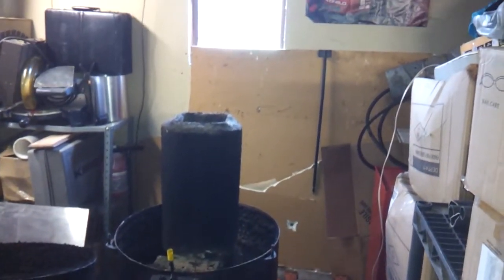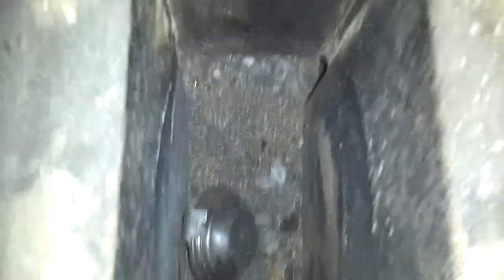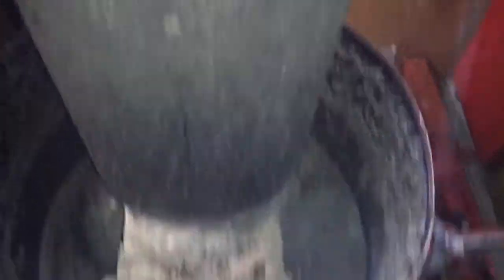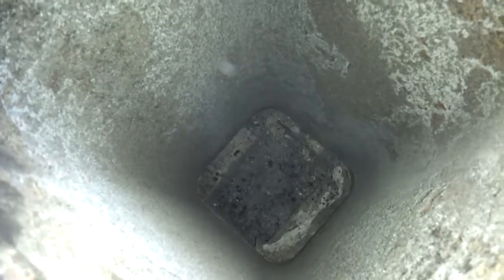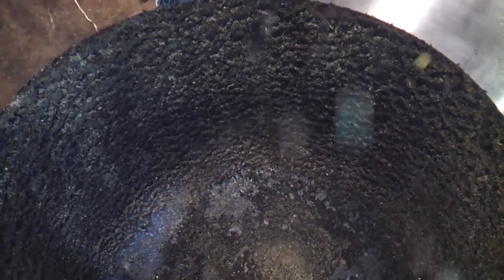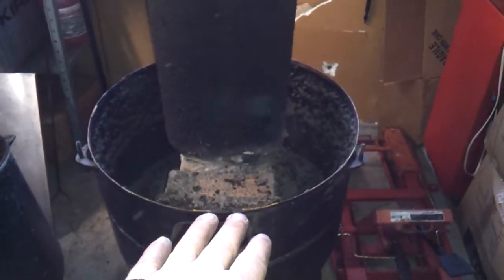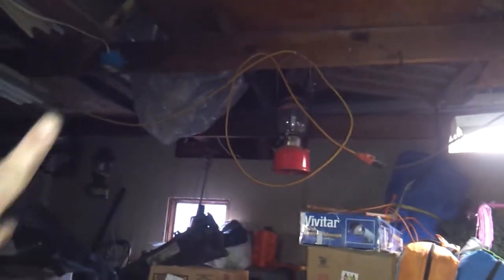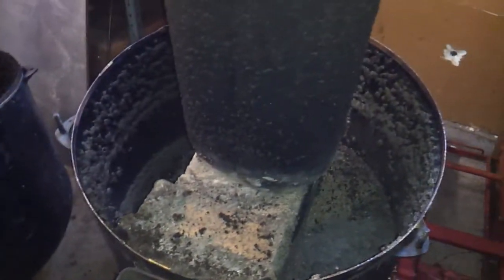Inside the rocket heater after one season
In this video: I open the rocket heater to see the inside after one season of use and after the move.

encompassingselfreliance,com